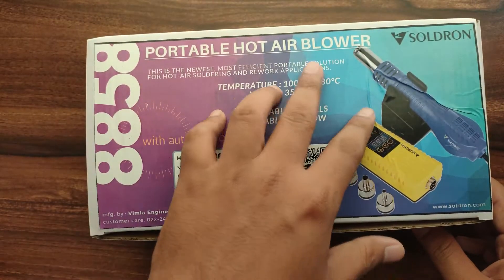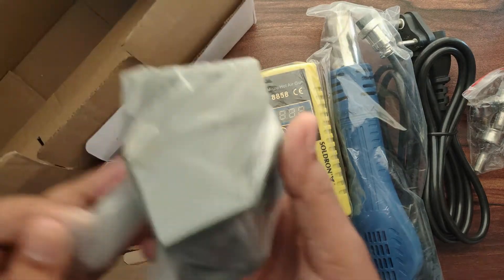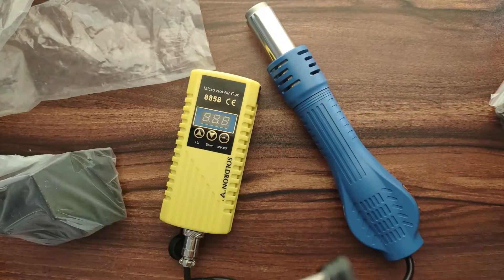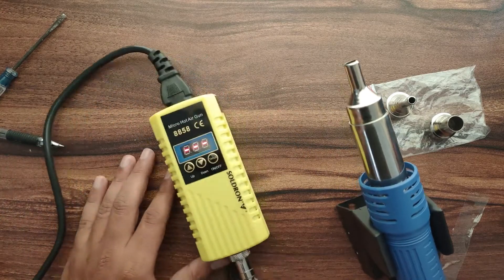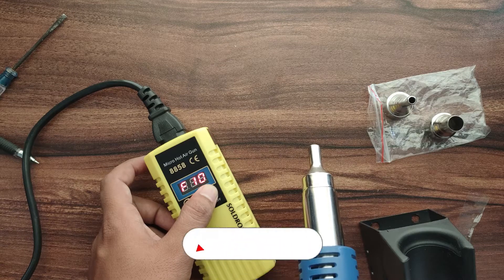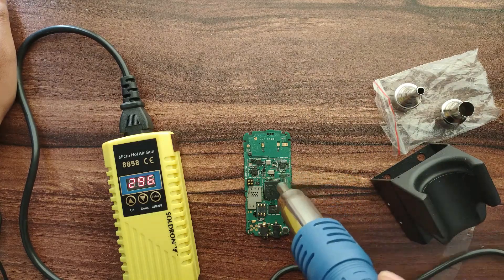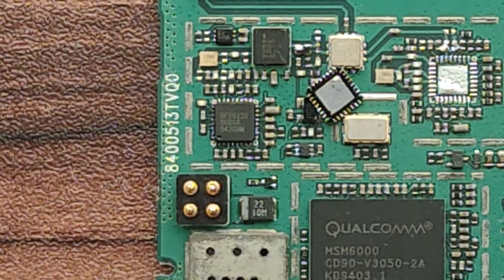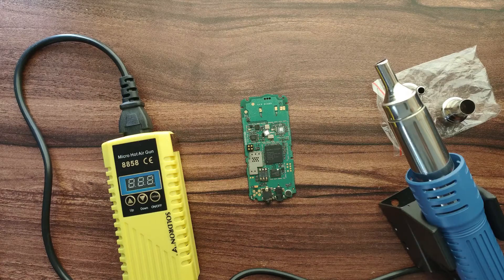Portable de-soldering station | Hot Air Blower | Hot Air soldering Desoldering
In this video we will see how to use soldering station.